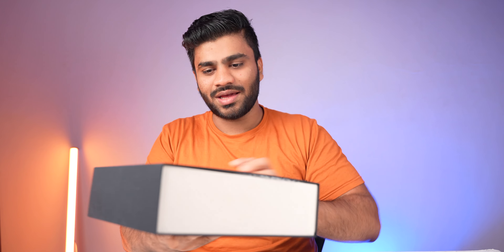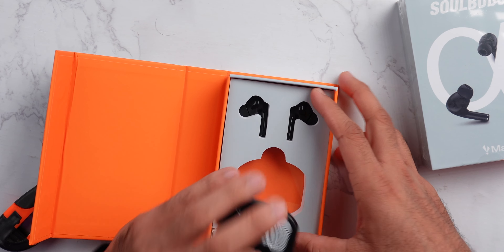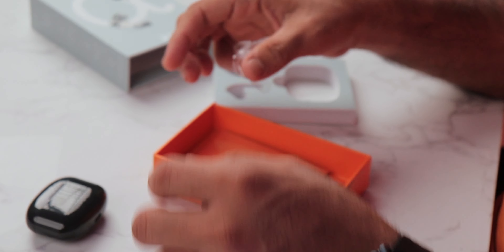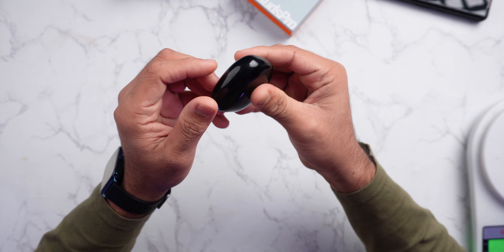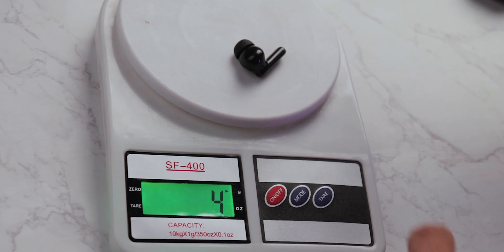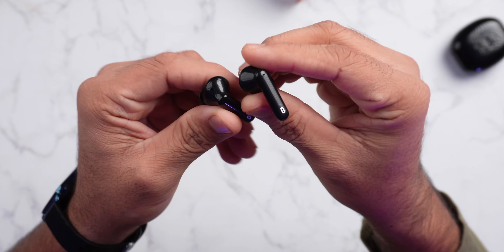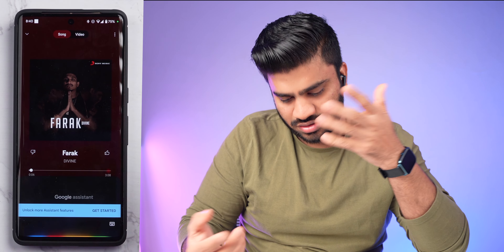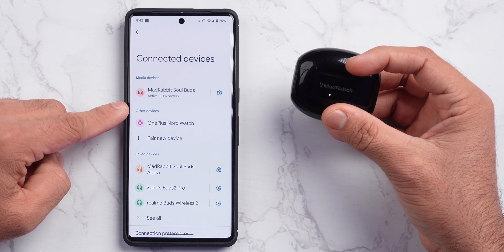Crazy TWS with Active Noise Cancellation 😍 + Ultra Low-Latency Gaming🔥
Hey, Guys, This is the Unboxing and all the features of the MadRabbit SoulBuds Pro and Mad Rabbit SoulBuds Alpha, MadRatbbit SoulBuds Comes with Active Noise Cancellation and 40ms Low Latency Mode all this is under ₹2500

Check out MadRabbit SoulBuds:
MadRabbit Soul Pro
MadRabbit Soul Earbuds Alpha